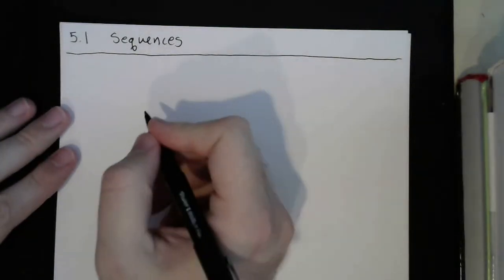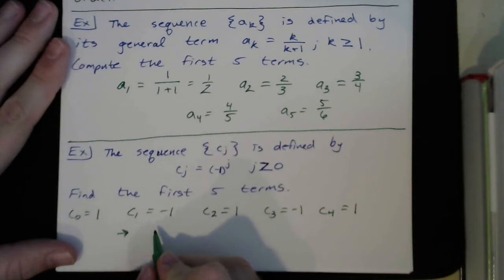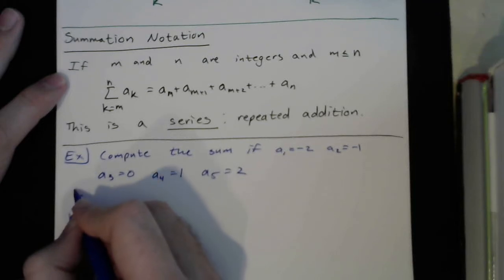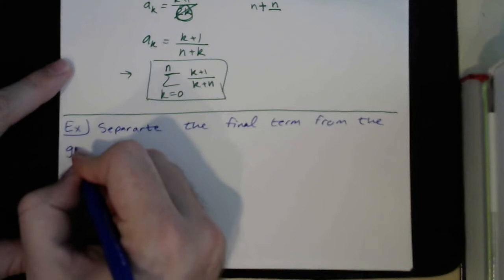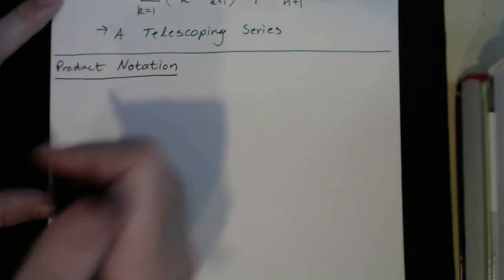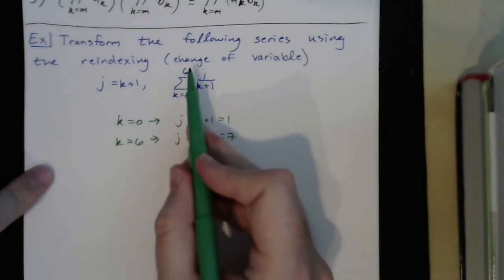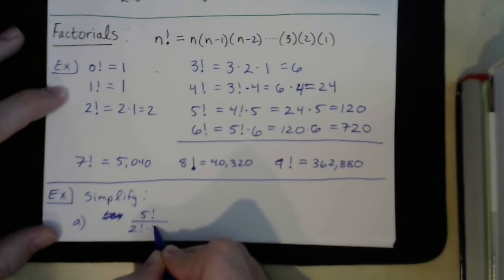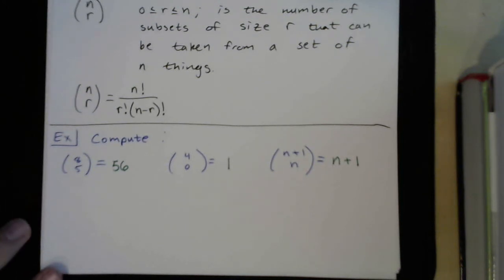Math 265 Lecture 5.1 Sequences